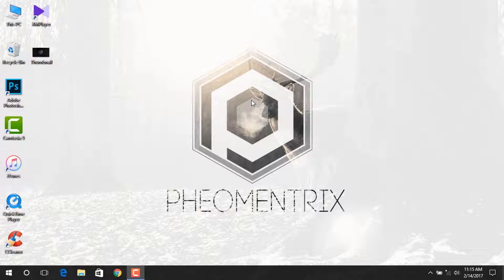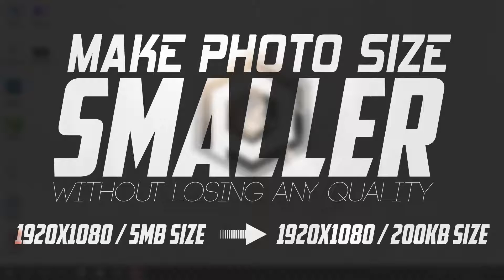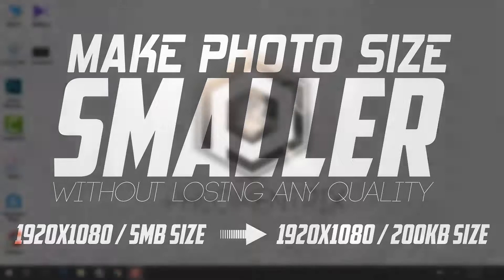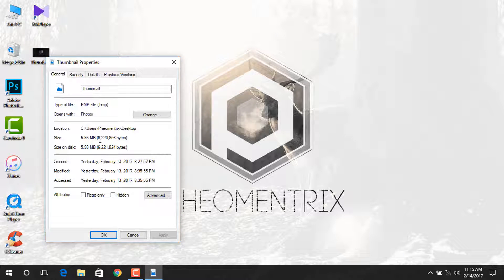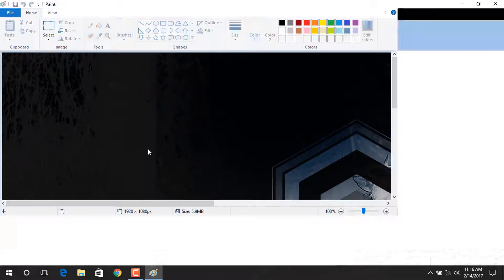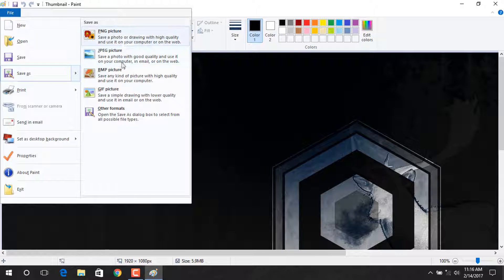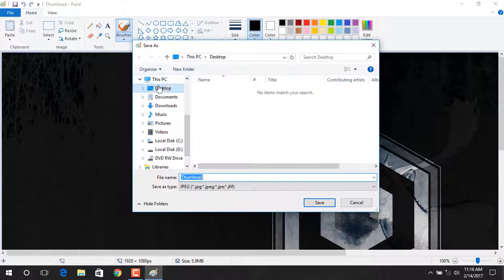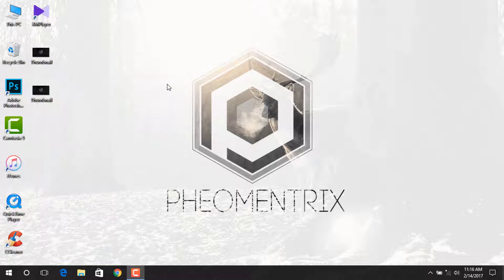How to make thumbnail size smaller without losing quality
Today in this video I will show you How to make thumbnail size smaller without losing quality and the same resolution
No Need to any kind of softwares

♦ Follow Me ♦

Pheomentrix